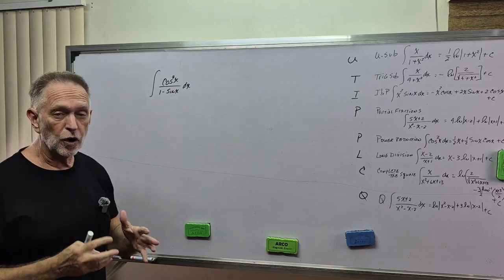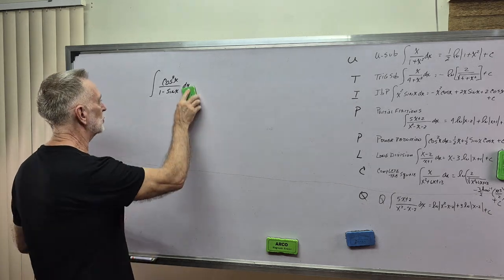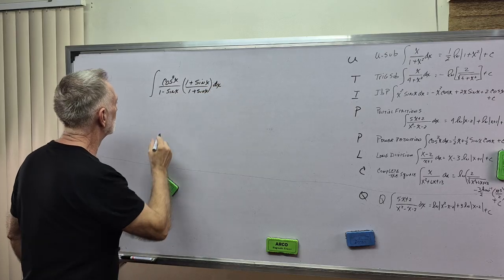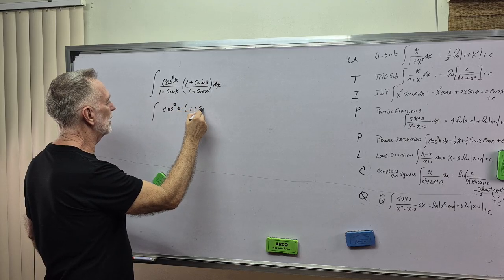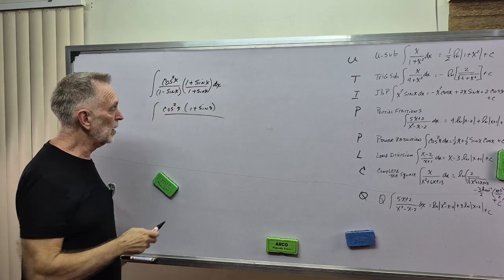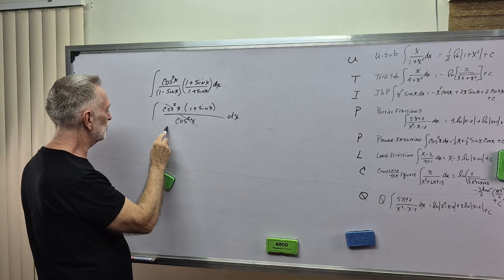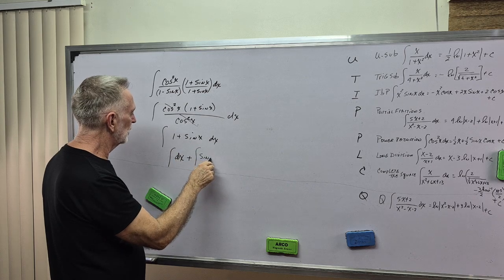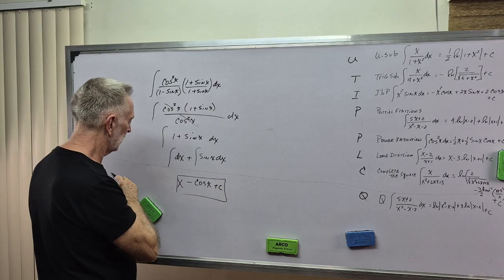∫ (cosx)^2 /(1-sinx) dx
Tools: conjugate simplification